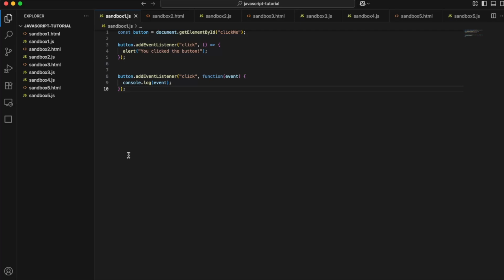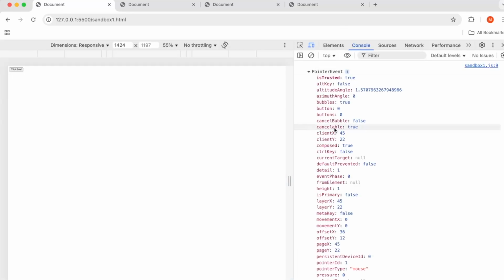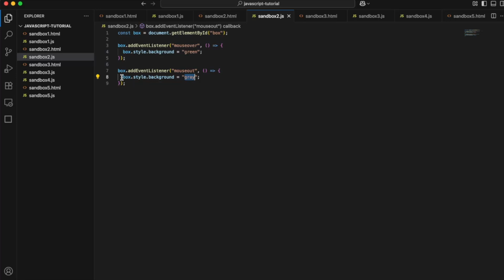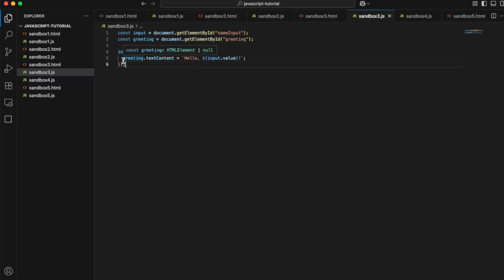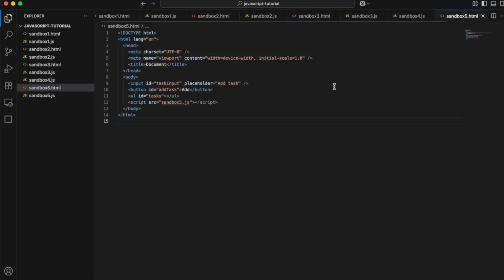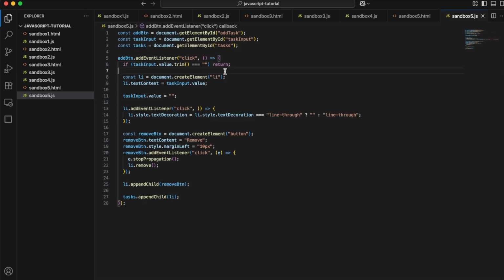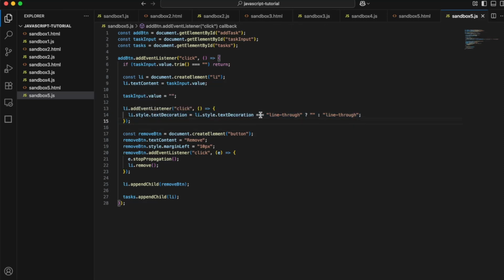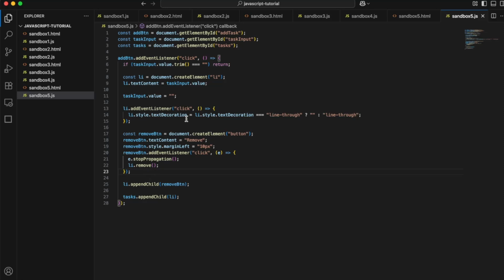Learn JavaScript Event Listeners: A Beginner’s Guide to DOM Interaction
- What event listeners are and how they make websites interactive
- How to handle clicks, text input, and mouse events
- How to use the event object to access user details
- How to build a simple to-do app using JavaScript and the DOM

- Clear explanation of addEventListener() and common event types
- Real examples with buttons, inputs, and mouse-based styling
- How to use named functions and properly remove listeners
- Hands-on project: an interactive to-do list
- Final recap to reinforce key concepts